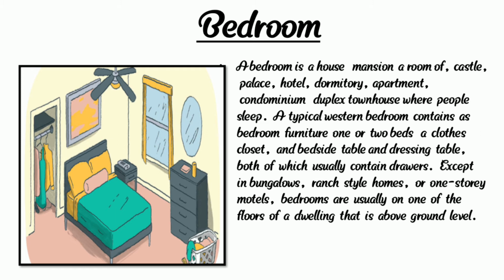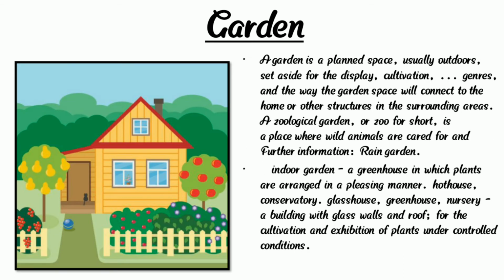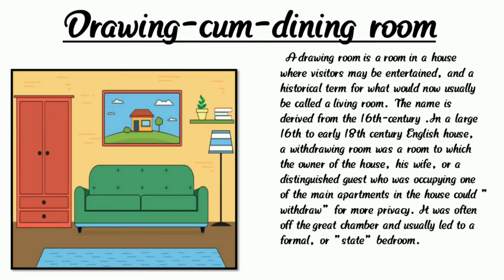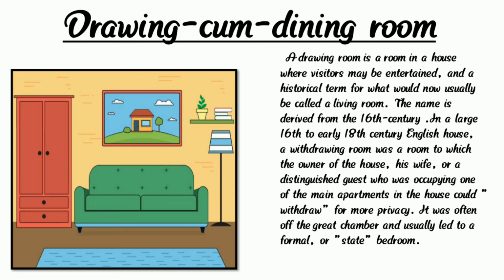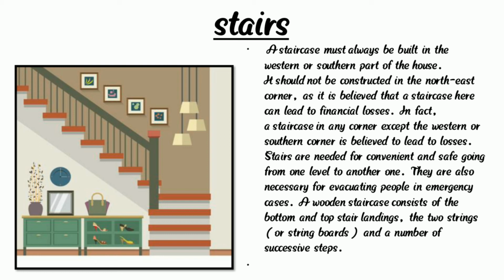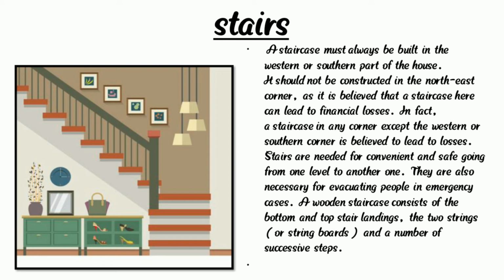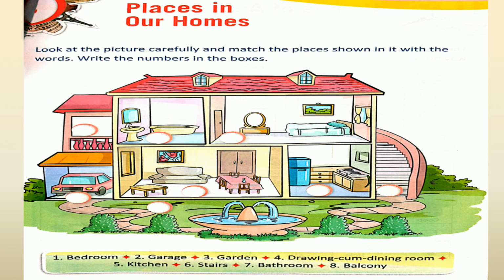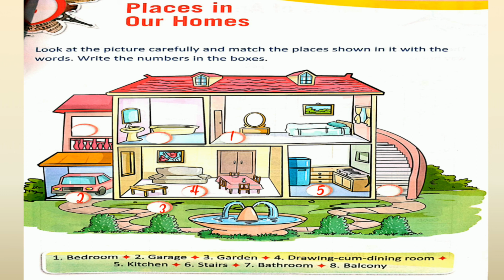English Medium - STD - 1 - GK